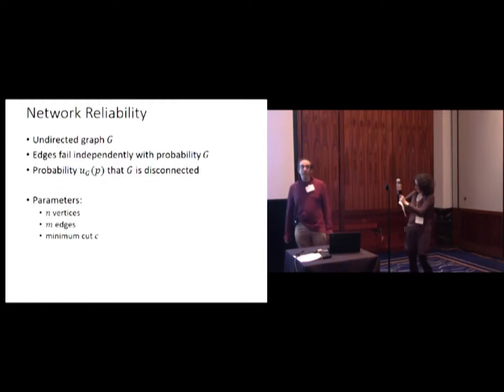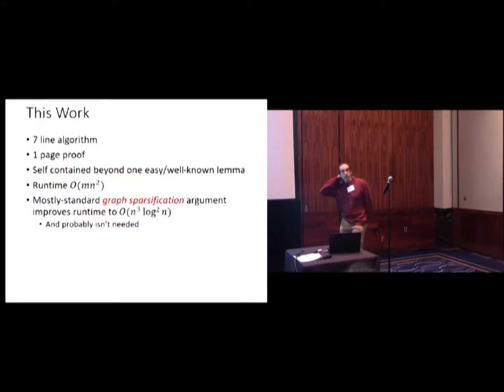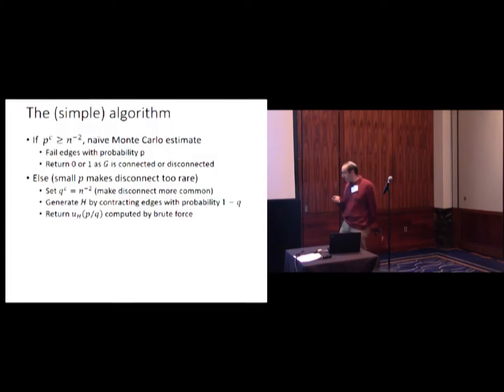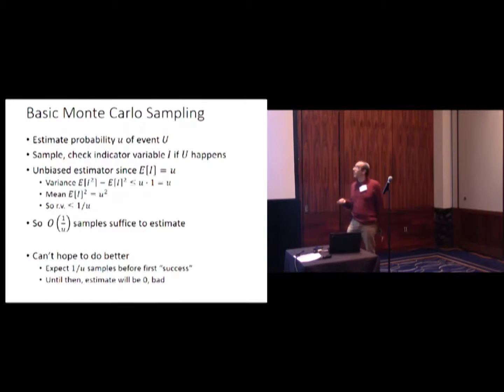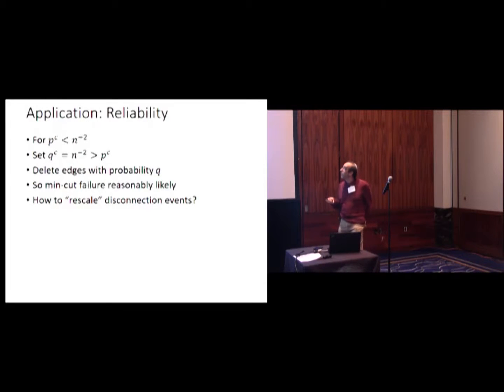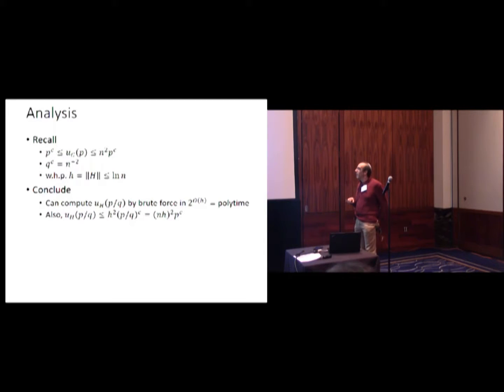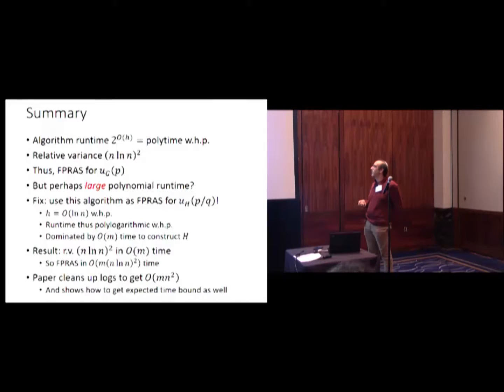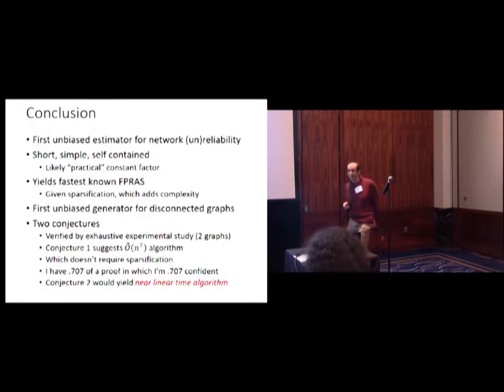A fast and simple Unbiased Estimator for Network Reliability